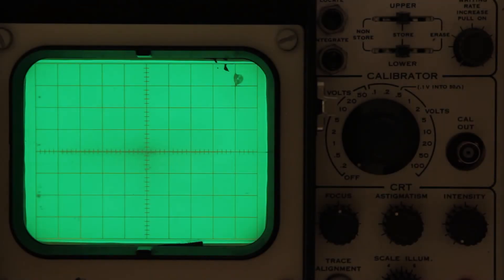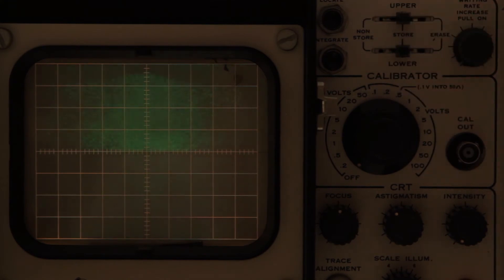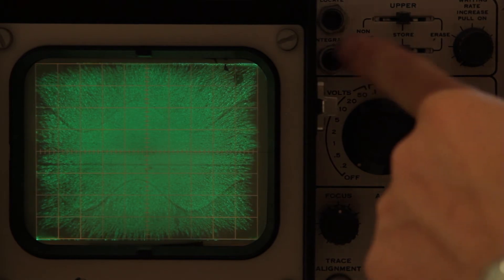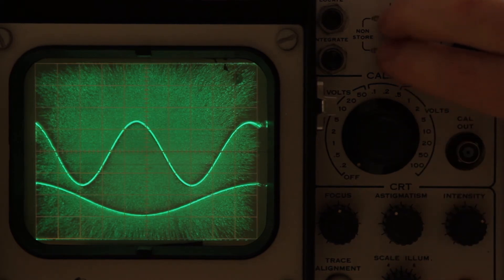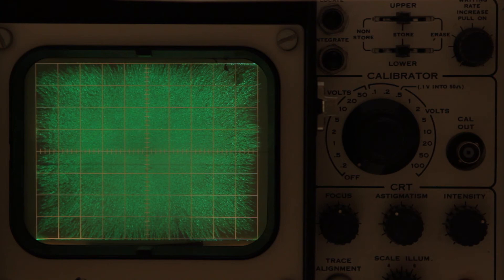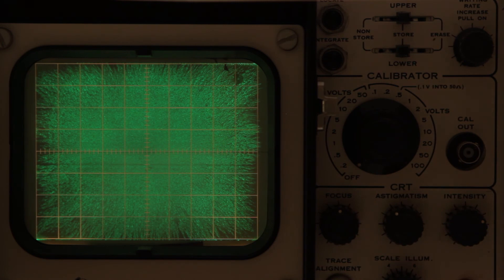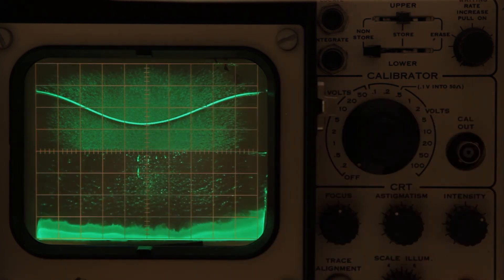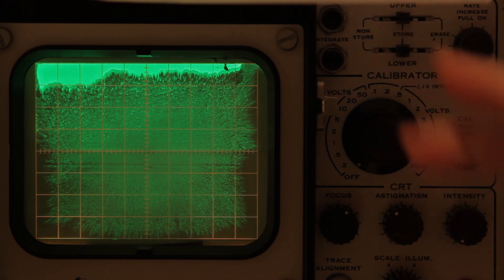Tektronix 564 Vacuum Tube Storage Oscilloscope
In this video I demonstrate my Tektronix 564 Vacuum Tube Storage Oscilloscope. I also include some questions for experts on these old classic scopes.

Hopefully I will do another video on the insides of this scope.

My Questions:

* Is the Integrate button method of fading positive working correctly?
* Is it normal for the screens to fade positive and erode like radioactive acid waste when you switch back to Non-Store mode?
* How do my coverage and Fade Bias settings look? Any tips on those?
* Any thoughts on my Coverage 2 setting being at the full clockwise position and still not getting full coverage without reflections caused by Coverage 1 too far counter-clockwise?

I forgot to demonstrate the Integrate function for capturing traces.

Please leave answers to my questions, or your own questions/comments in the comments.

I am using a 3A74 Four Channel vertical amplifier. It is 2MHz, not 4MHz as I said in the video.

Thanks to the fine members of TekScopes for all their help.